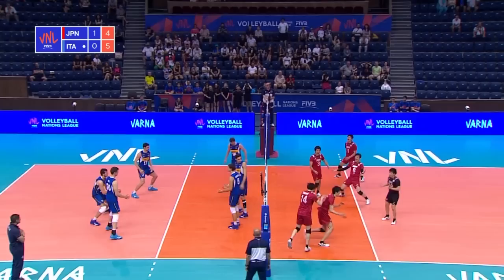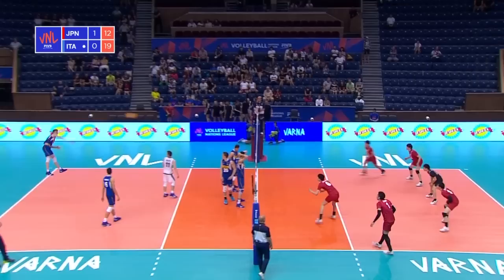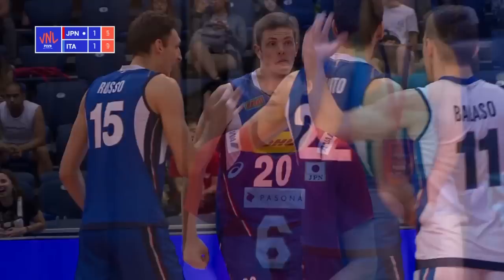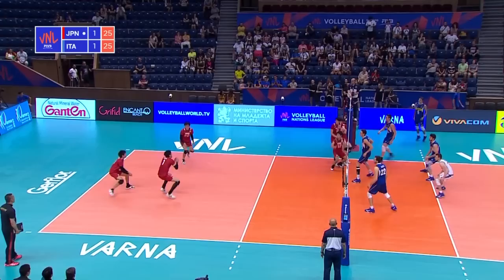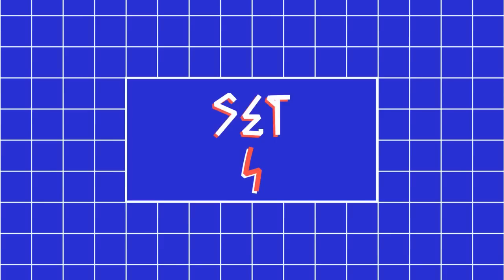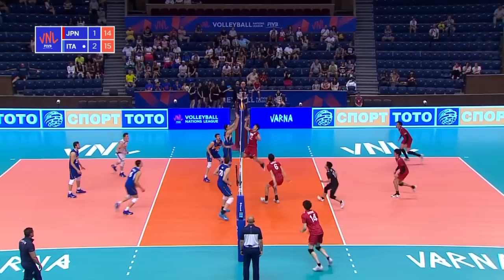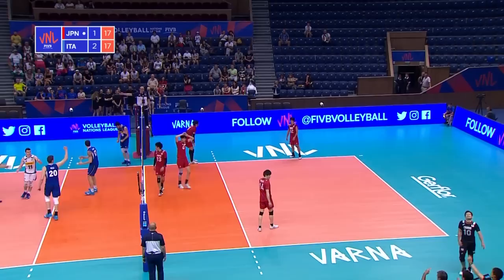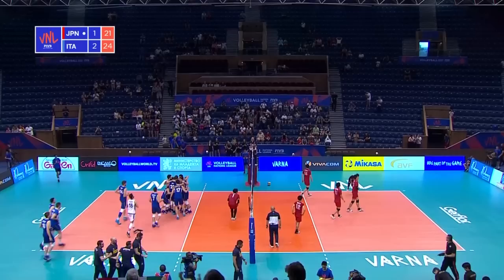JAPAN vs. ITALY - Highlights Men | Week 3 | Volleyball Nations League 2019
Enjoy the Highlights from the men's match between JAPAN and ITALY from Week 3 of the Volleyball Nations League 2019!